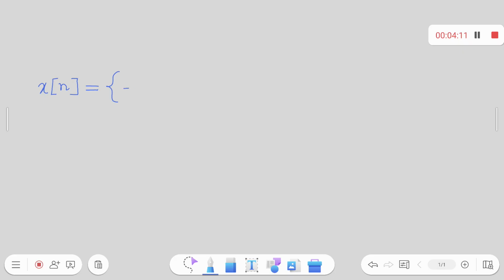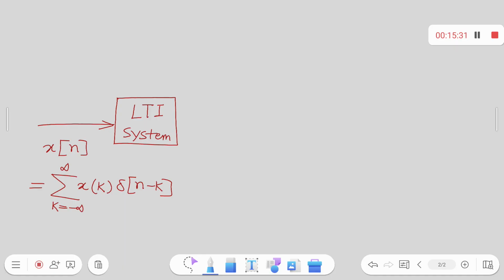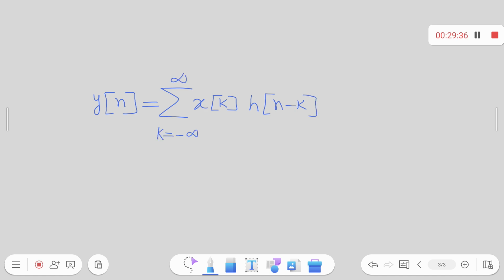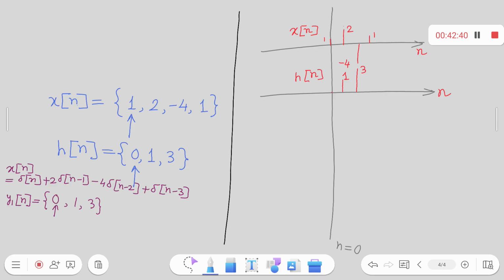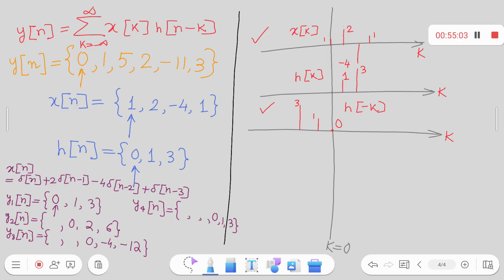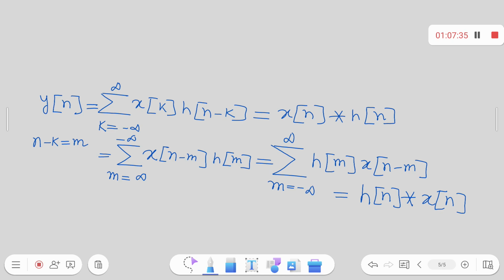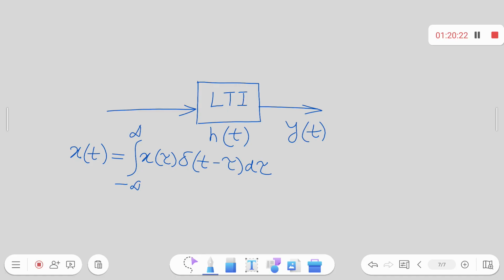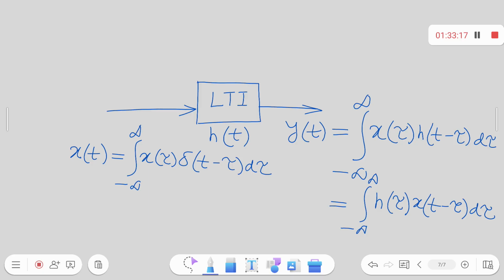Notion of Convolution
This lecture video demonstrates the method of calculating the relationship between the input and output of an LTI system. In connection to this, it describes the notion of convolution in detail.